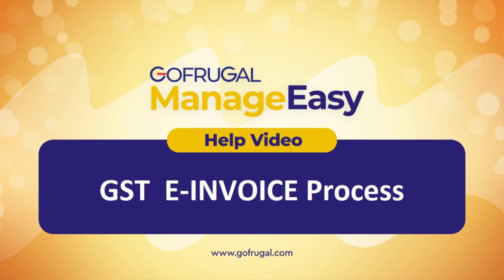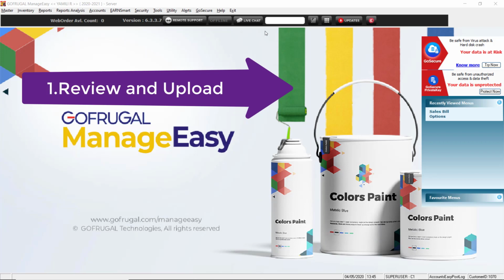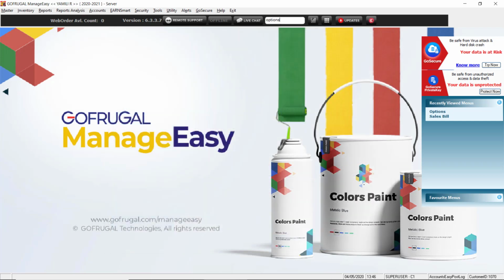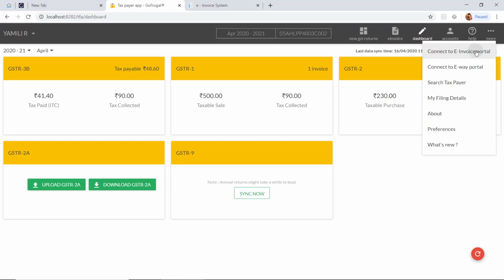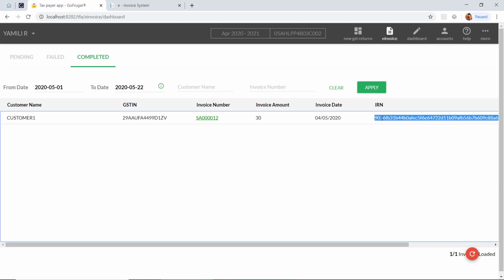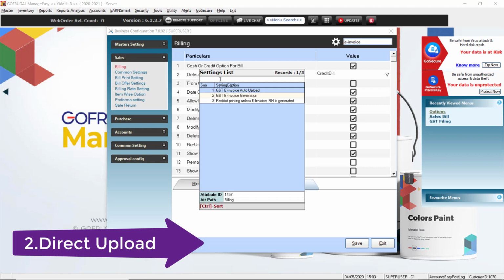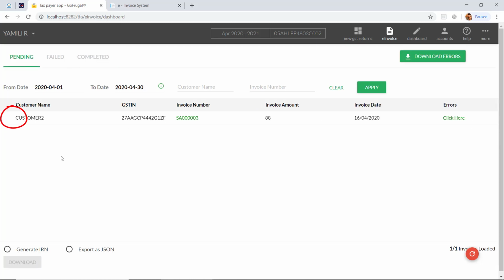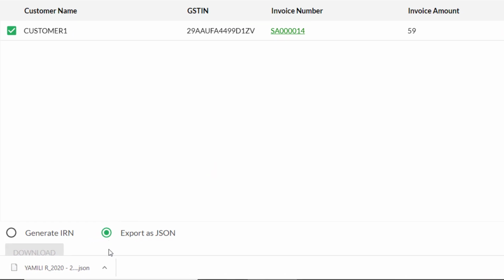GST E-Invoice Process For GOFRUGAL ManageEasy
In this video we will guide you , how to generate your E-Invoice In 2 ways,
1. Review and upload , 2. Direct Upload. And also with the JSON file generation for the E-Invoice.